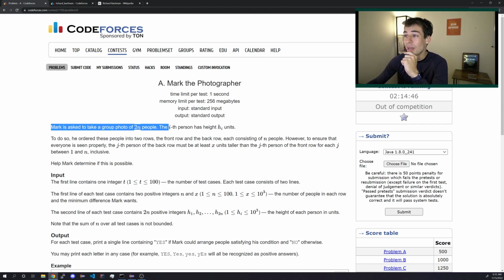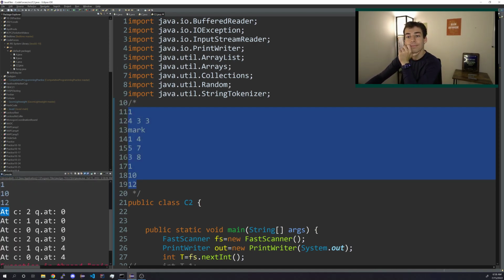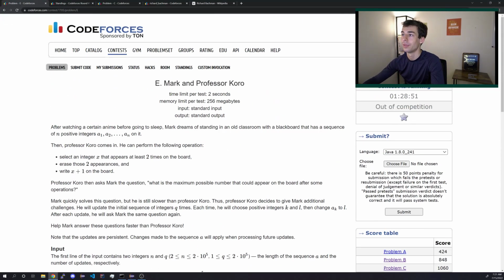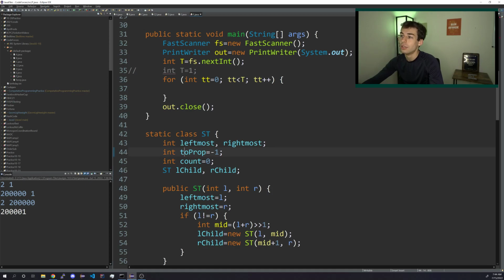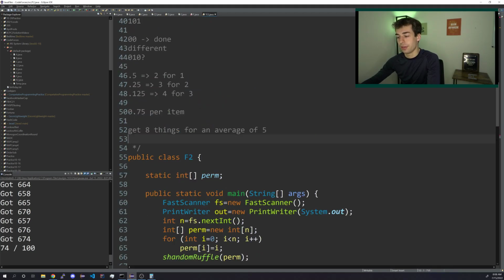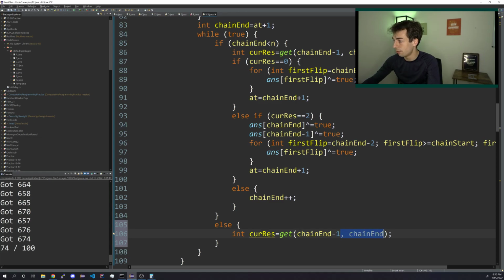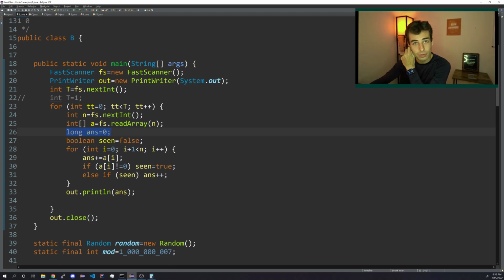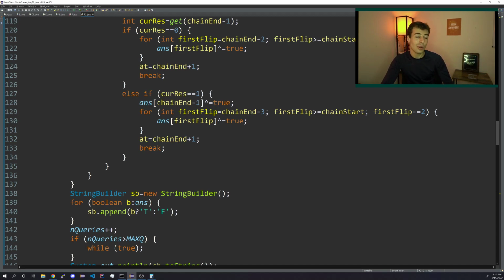Codeforces Round 807 (Div. 2) Screencast and A-E Solutions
Timestamps:
0:00 Goodmorning
0:25 Solving A
2:24 Solving B
8:47 Solving C
28:50 Solving D
39:00 Solving E
1:04:06 Attempting F
2:15:05 Solutions